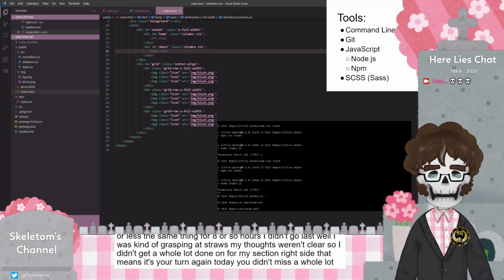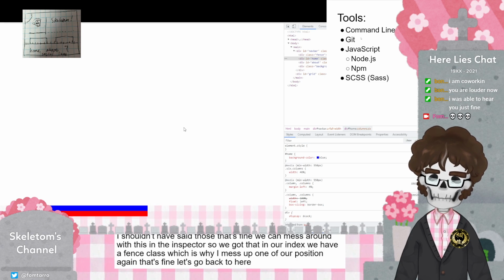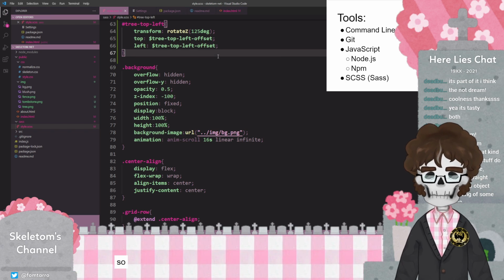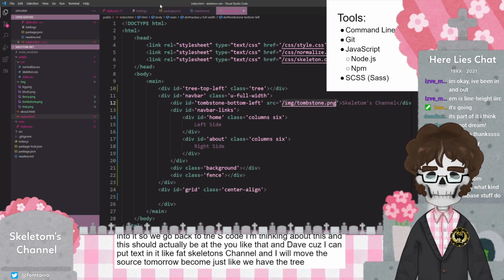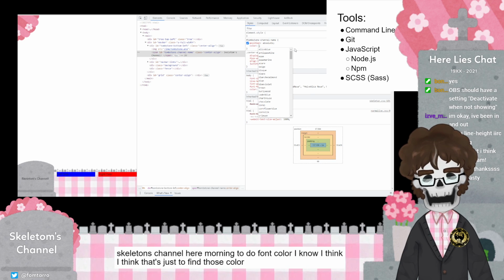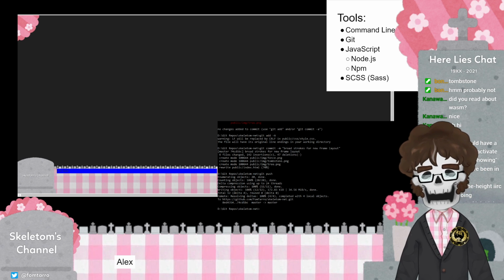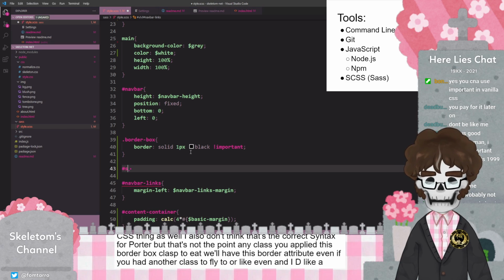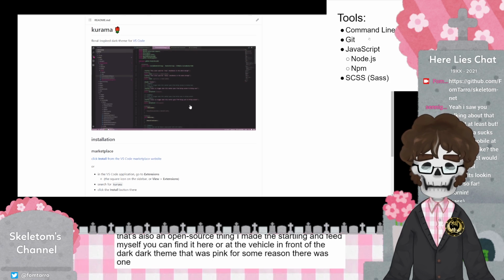【Web Dev #3】 Let's Build A Website! 💻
We continue our educational journey into building a website from scratch! With a plan in mind, we finally make some progress and learn about positioning!

The entire development process will be open-source, available on my GitHub